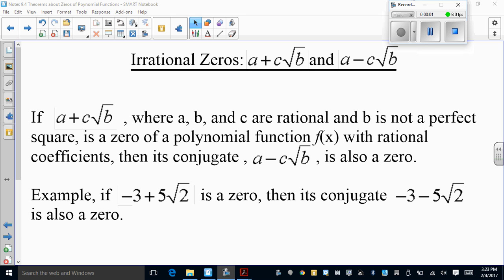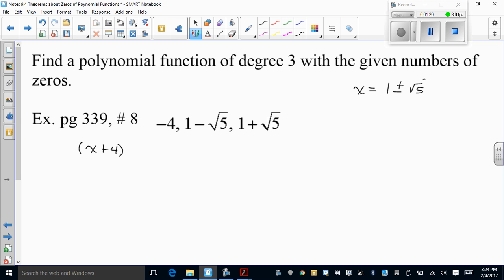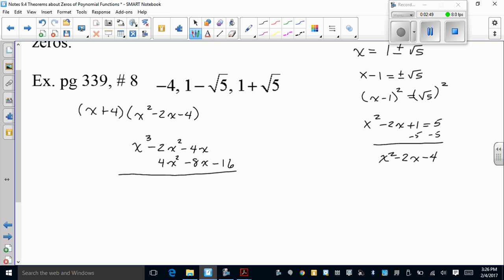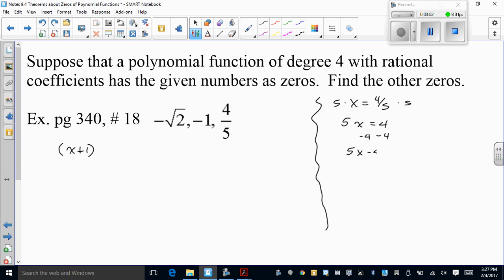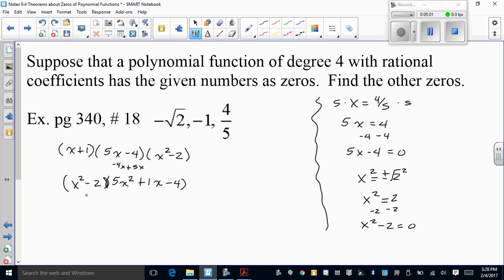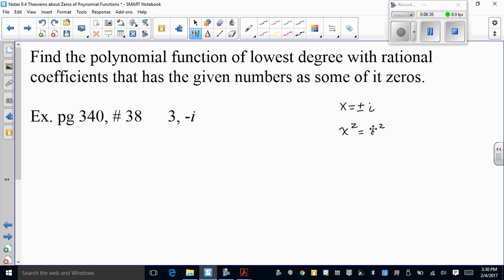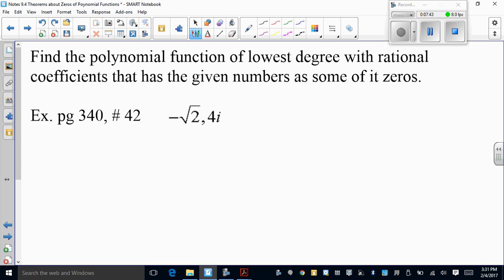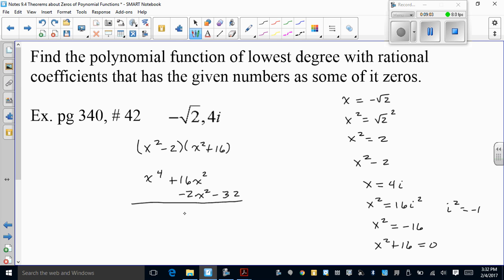9 4 Theorems about Zeros of Polynomials Part 3 with Irrational Numbers